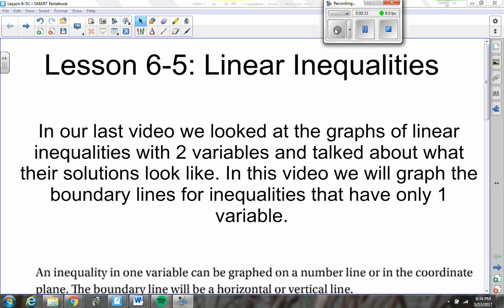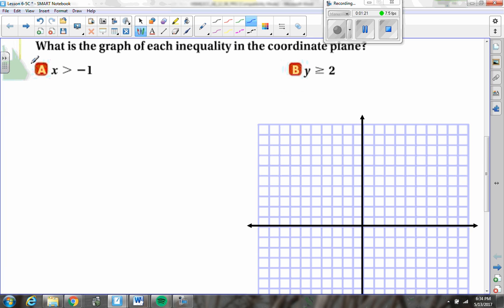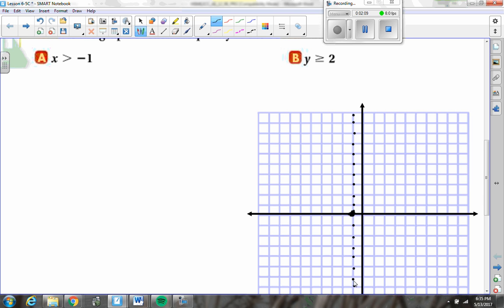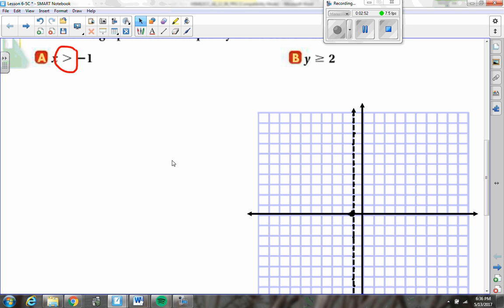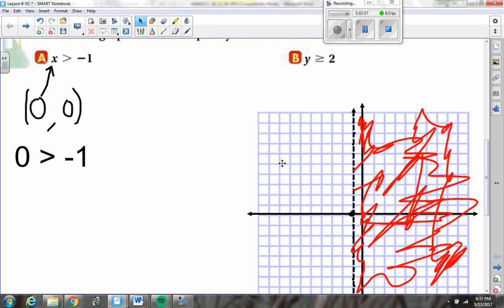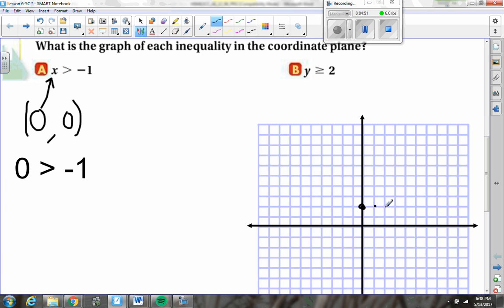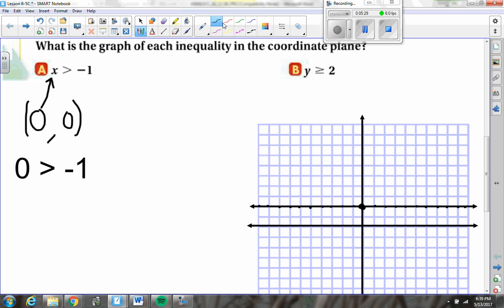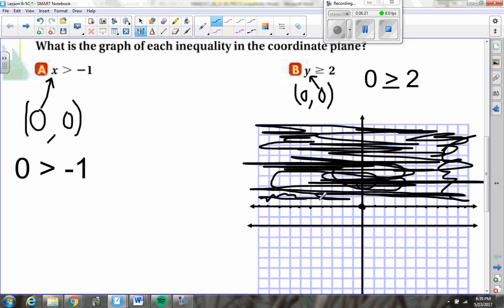Algebra 1A Lesson 6-5C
Part 3 of Lesson 6-5 on Graphing inequalities